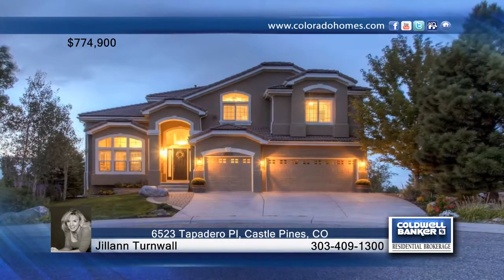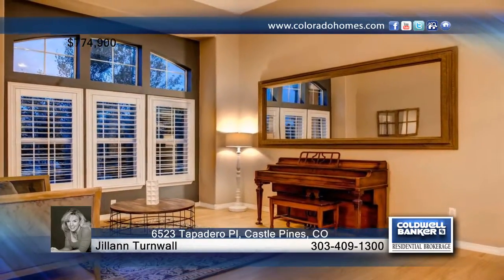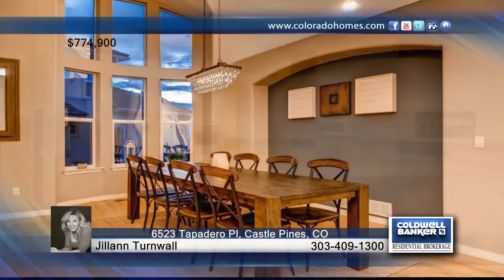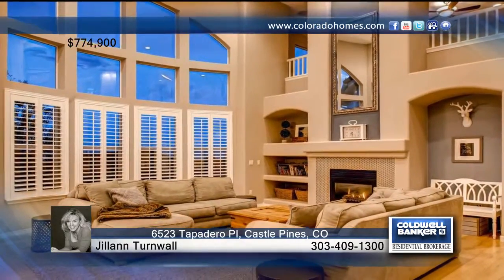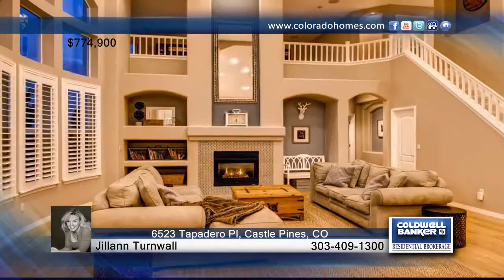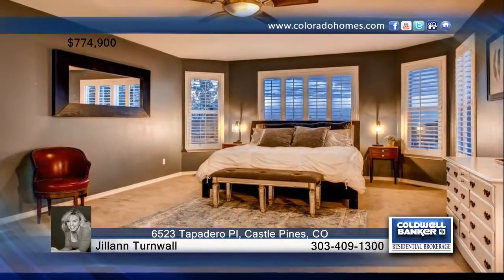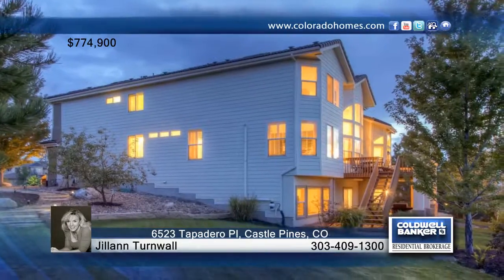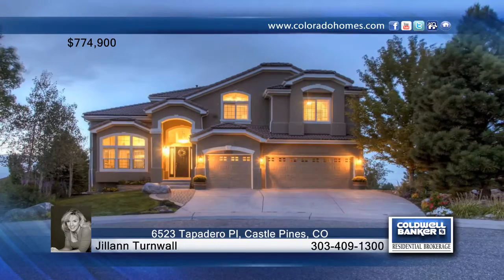6523 Tapadero Pl Castle Pines, CO | $774,900 | coloradohomes.com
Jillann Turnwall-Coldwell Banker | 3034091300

SIMPLY AMAZING! Sitting atop Monarch hill, this 6 bedroom/5 bath/ 3 car garage home near Daniel's Park offers breathtaking panoramic views of the entire front range that are sure to inspire as one observes lightnings showers, snow storms, fireworks, sunrises, and sunsets from the privacy of your own home. Don't forget it is just a short walk to the Daniel's Gate Clubhouse and Pool which is serenely located next the Daniel's Gate open space and is guaranteed to never be overcrowded.